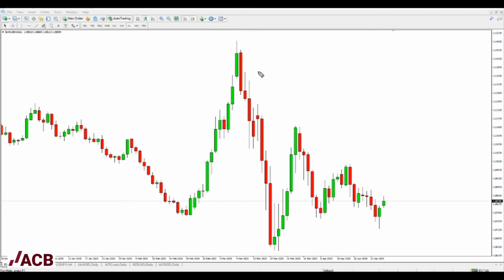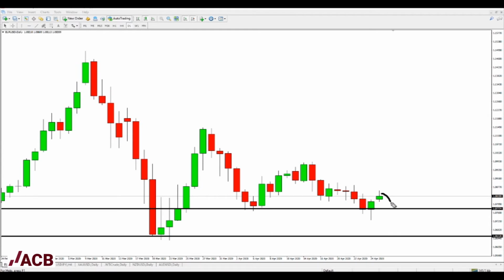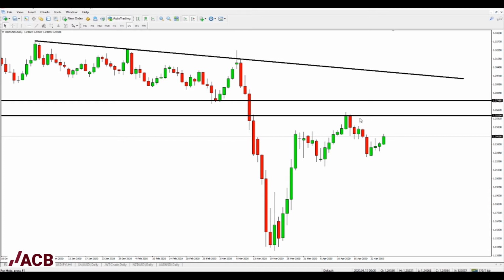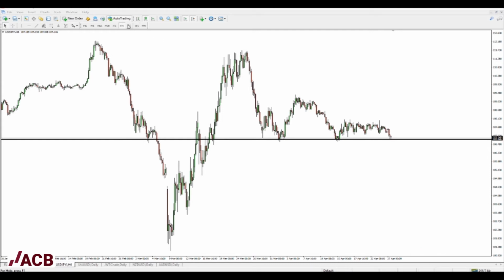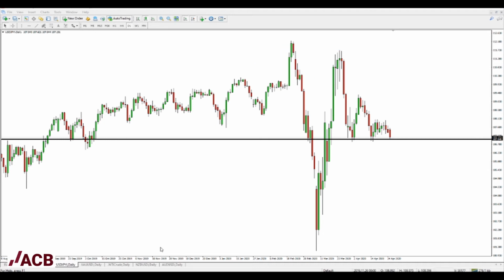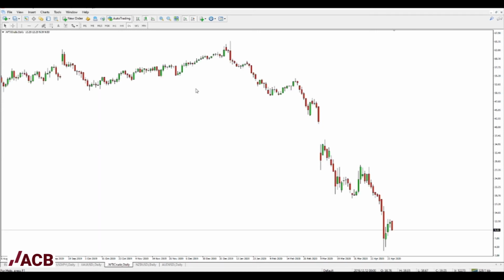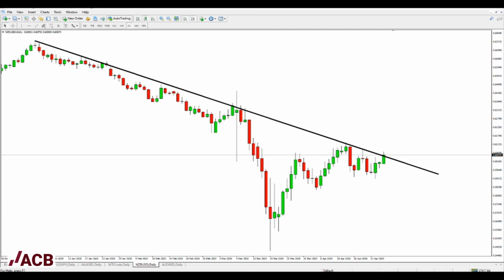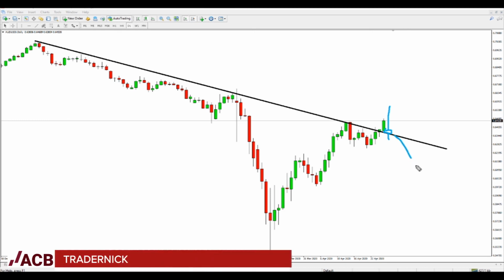Monday markets update. ACB ANALYTICS — 27.04.2020